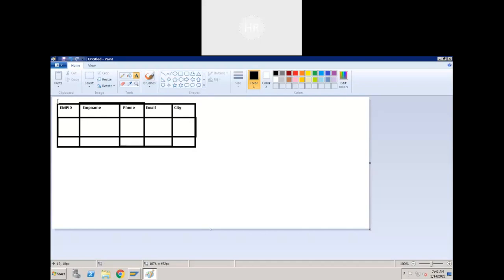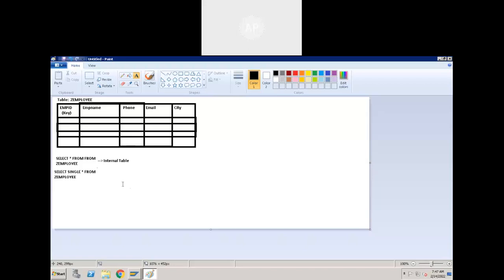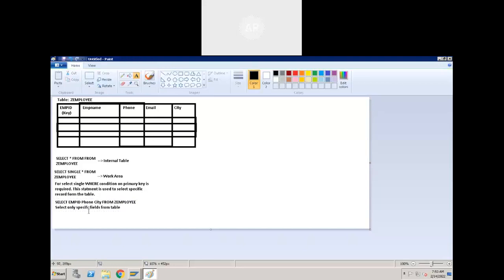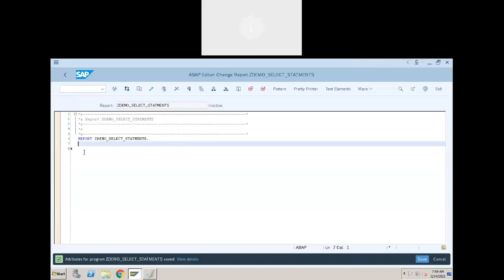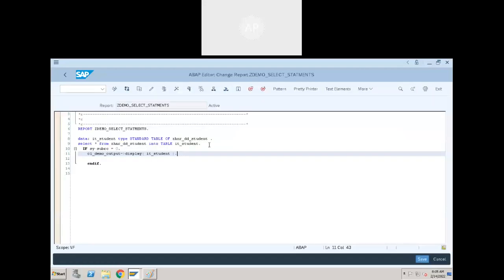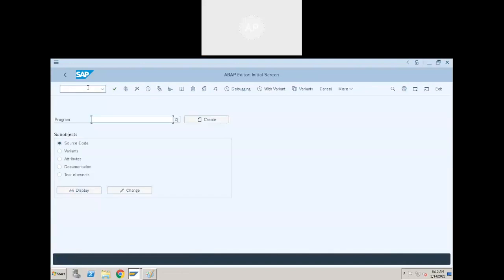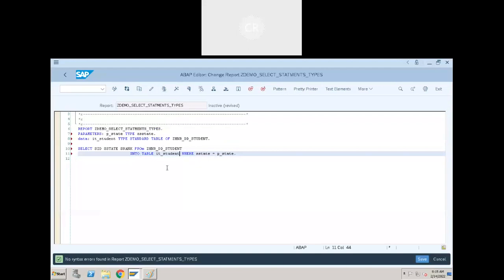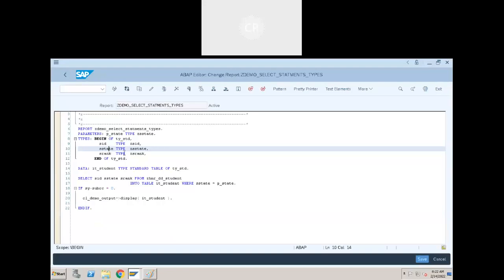15 . SAP ABAP SELECT Statements Part 2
15 . SAP ABAP SELECT Statements Part 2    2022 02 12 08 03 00